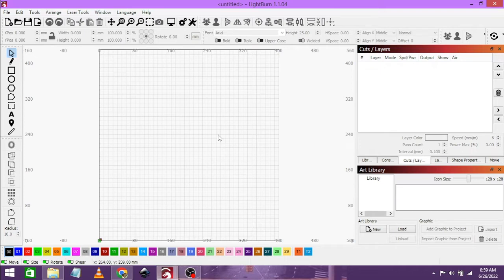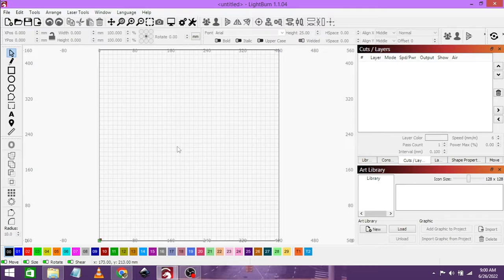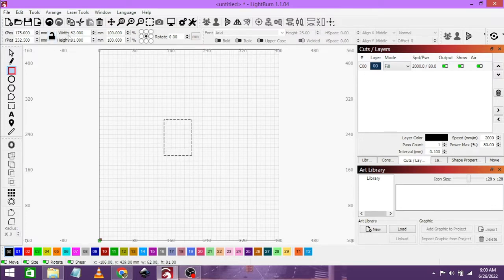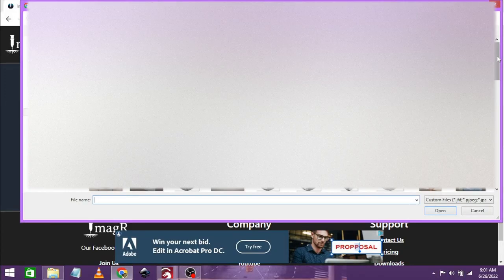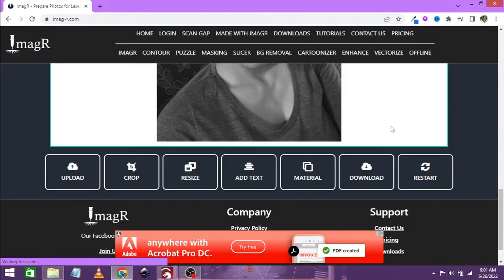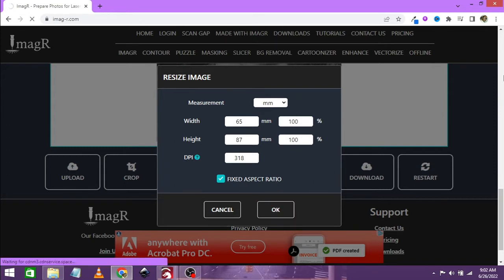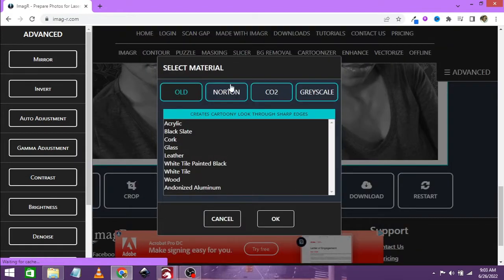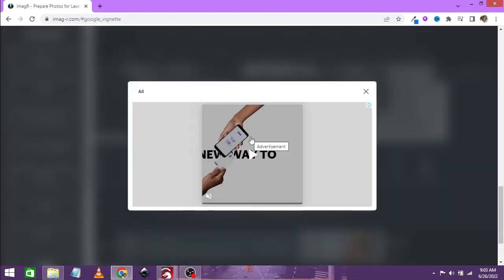How to Engrave a Photo on Aluminum Using Lightburn and Imag-r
In this video I will take you step by step on how to engrave a photo on an aluminum business card using Lightburn, Imag-r.com and then using the Ortur Laser Master 2 15W Diode Laser to burn the image on the business card.

Every cent that this channel makes, gets put into the pocket of an African family.

All Visitors Must be Approved by the Cat Digital File